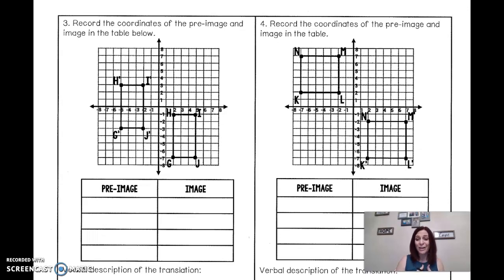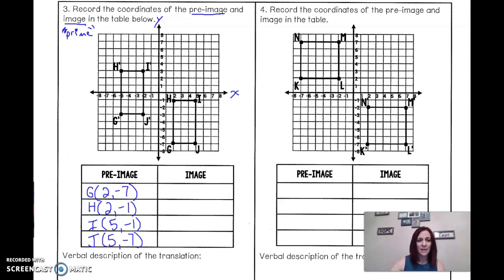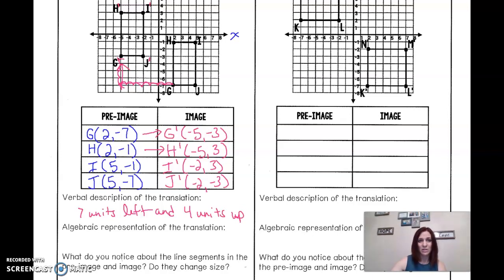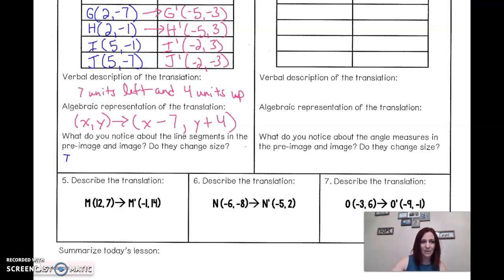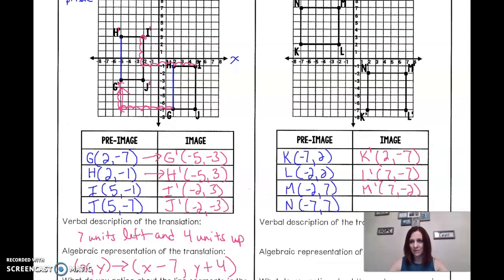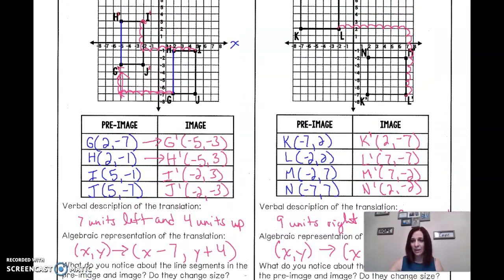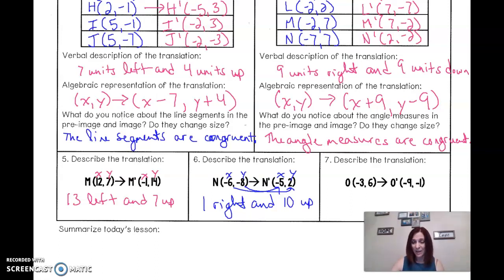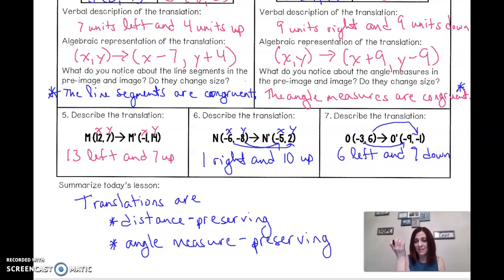M8 Lesson 2.2 Translations on the Coordinate Plane (2)